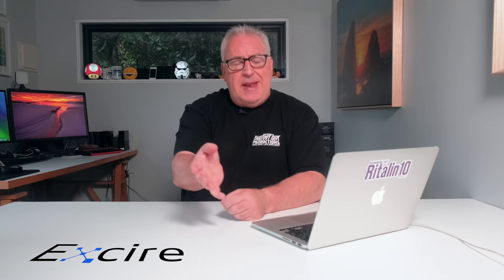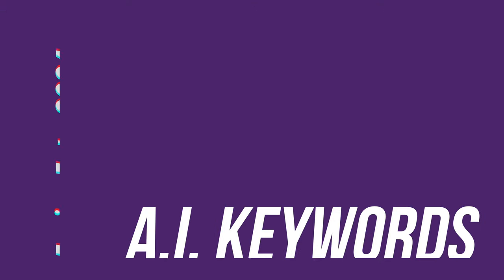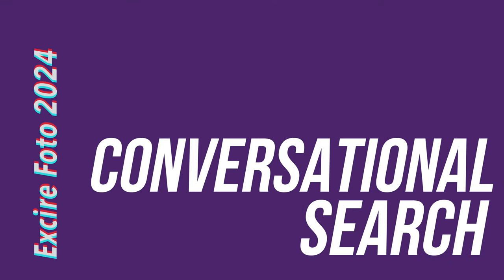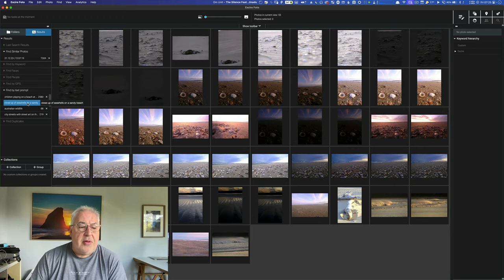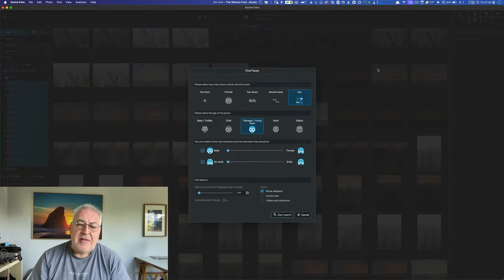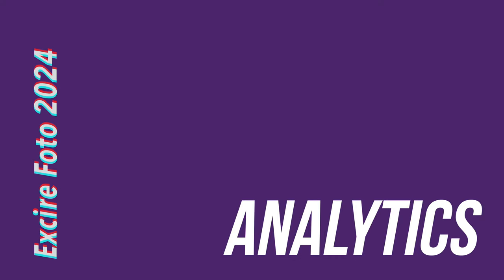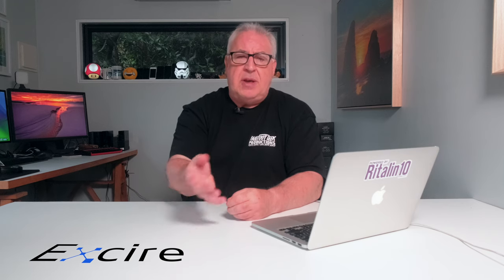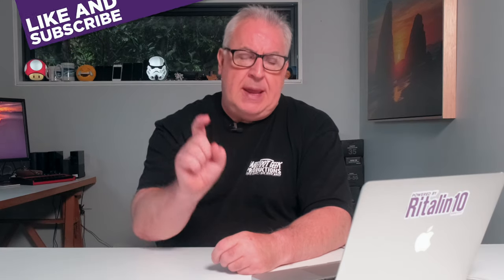Excire Foto 2024 - InDepth Review - Bot or Not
The AI based asset manager from German developers Excire has received a shiny new 2024 point release. I put it through its paces and test its capabilities with my landscape photography archive.